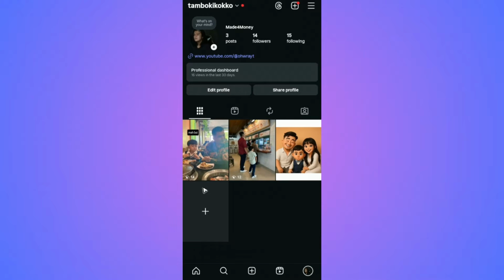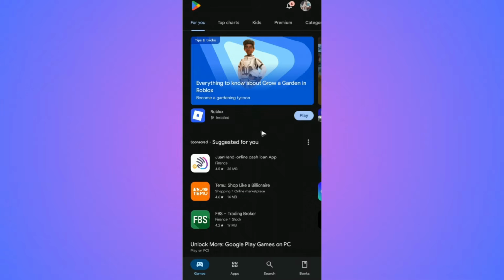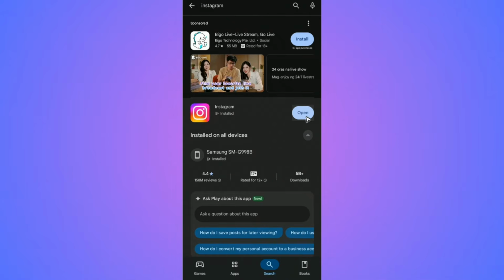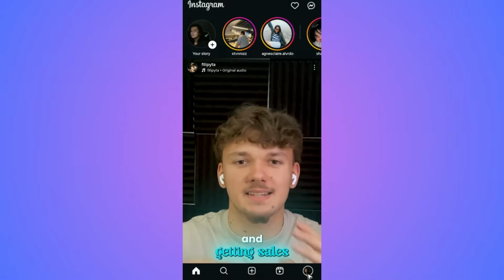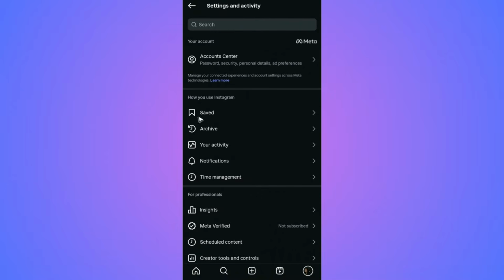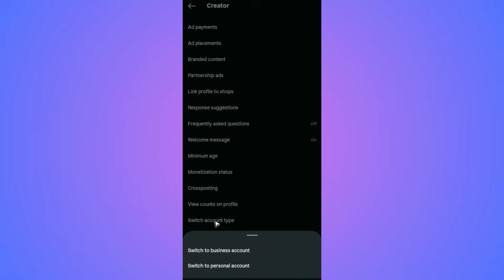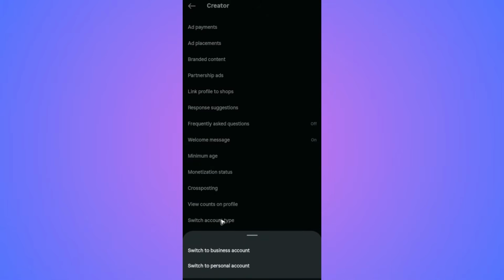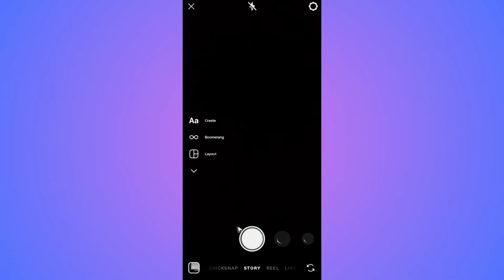How To Fix Instagram Music Not Showing All Songs - (Easy Guide 2026)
Instagram Music Not Showing All Songs

In this video, I show you how to fix Instagram music not showing all songs, so you can enjoy your favorite tunes in your stories and reels without any issues. Whether you're facing problems with song availability, regional restrictions, or app glitches, I’ll walk you through simple solutions. These include checking your app permissions, updating Instagram, adjusting your device settings, and ensuring your region supports the music feature. If you want to enhance your social media experience and get the most out of Instagram music, this guide is perfect for you.

Chapters:
00:00 Introduction
00:10 How To Fix Instagram Music Not Showing All Songs